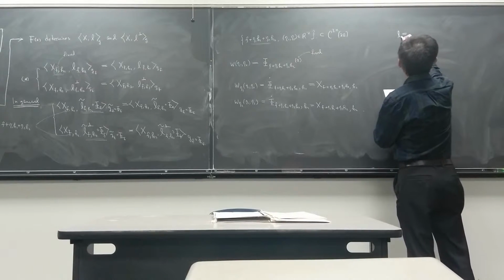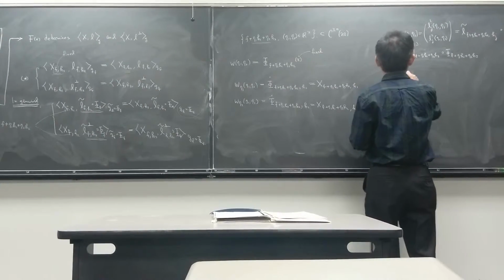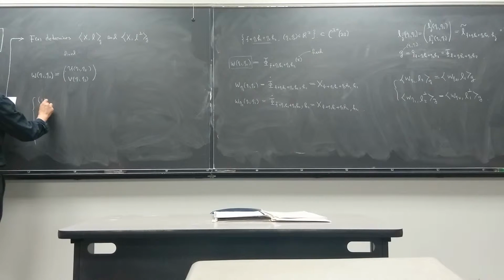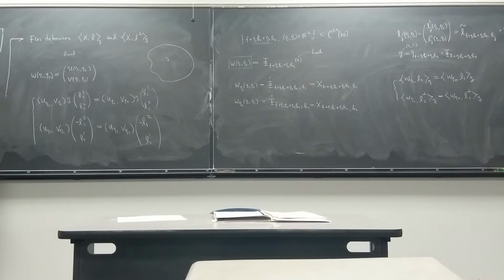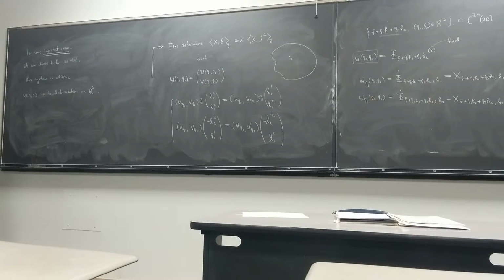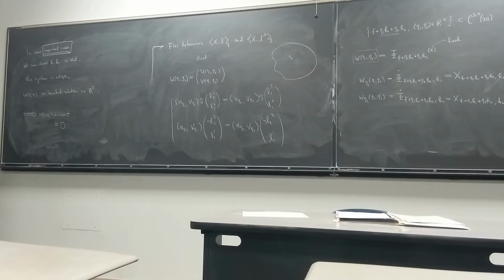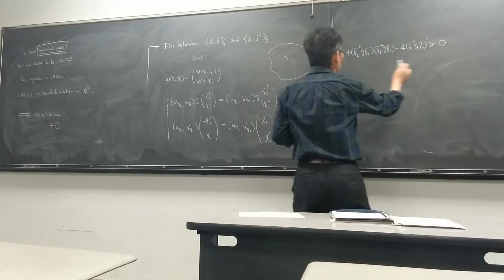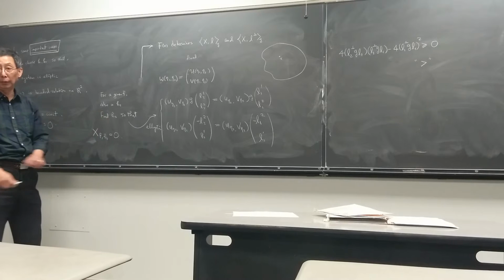Last Lecture Part 2